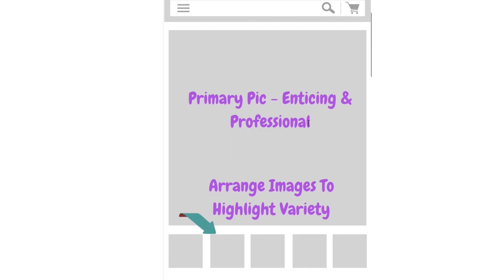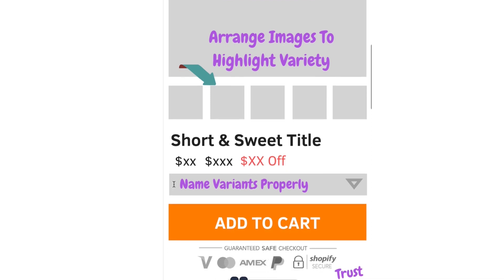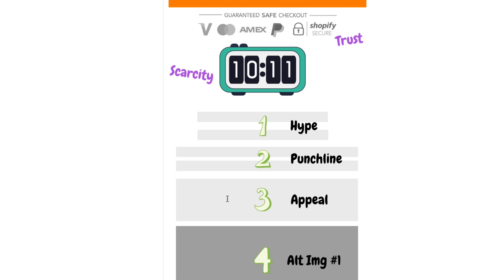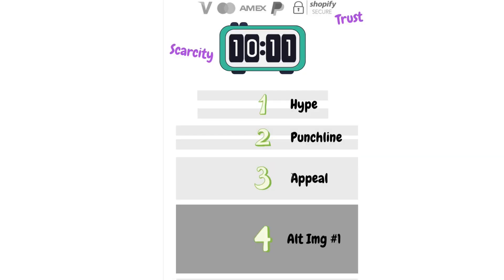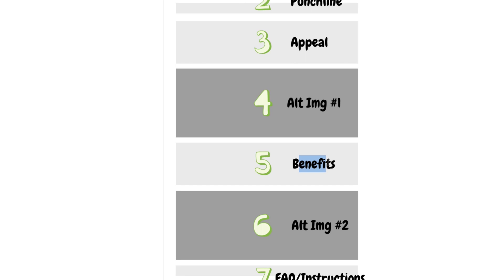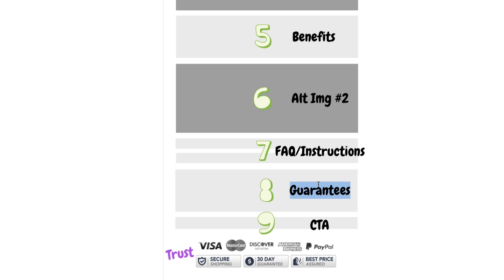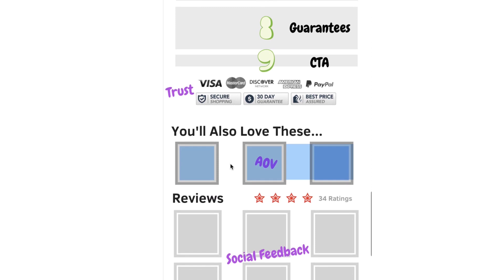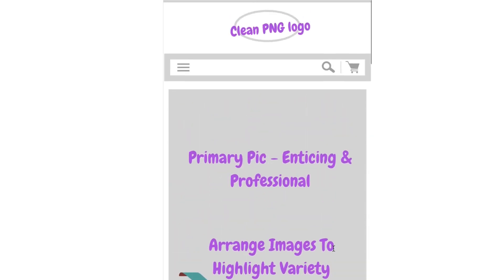Copywriting Blueprint For Shopify Dropshipping Stores (Product Pages)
This is the complete Copywriting Blueprint for Product Pages on your Shopify Dropshipping business.

Please Note: The income shared in this video is a personal experience unique to Ritoban. Ritoban and his company, Flying Start Online, Inc. does not guarantee that you or anyone using these strategies will make the stated earning amount if you use Shopify. These are educational videos to help entrepreneurs - not income promises.